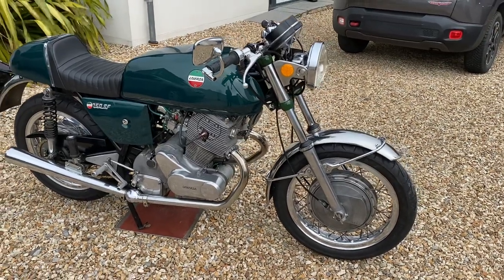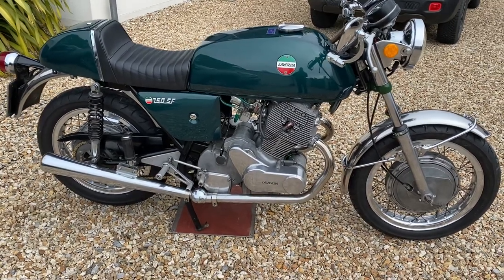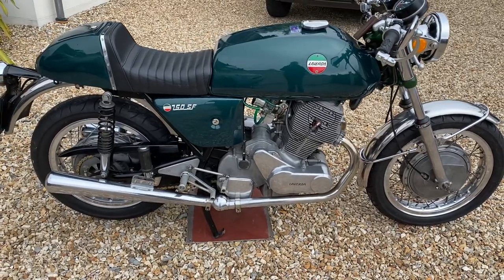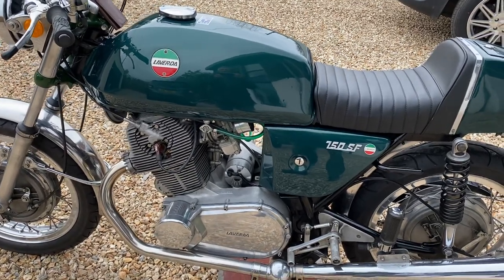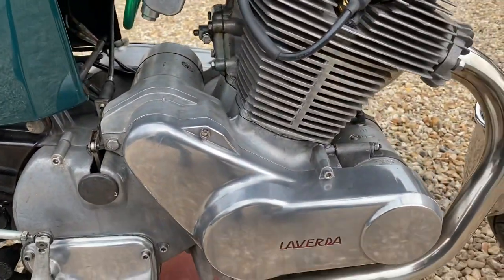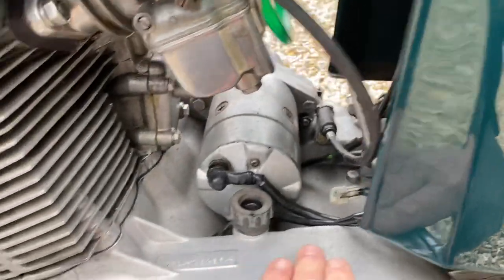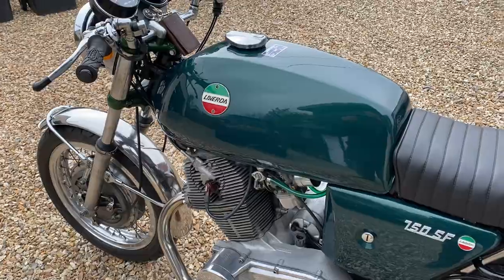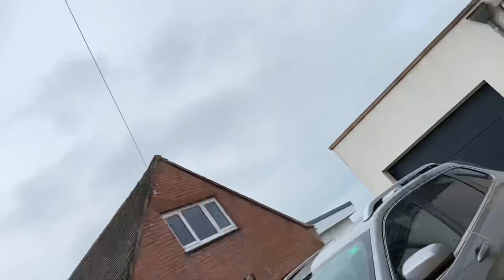Laverda 750 SF1 1972 walk around and start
750cc OHC twin, based on the Honda CB77 engine design and beefed up to a 650/750. The ‘SF’ series were the sporting models and in a higher state of tune. This engine is now about SFC (competition) spec and makes around 75bhp. Super heavy clutch and quite demanding to ride, it’s tremendous fun and was built as the Italian alternative to a BMW or Triumph twin. Personally, I prefer the 750 twins to the larger (and more famous) triples.